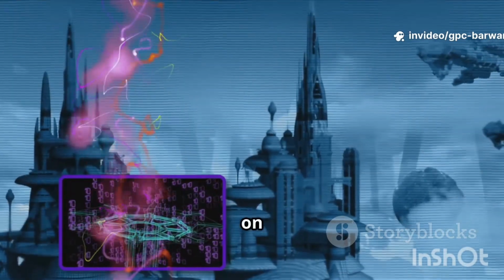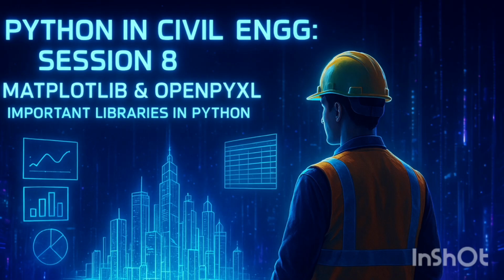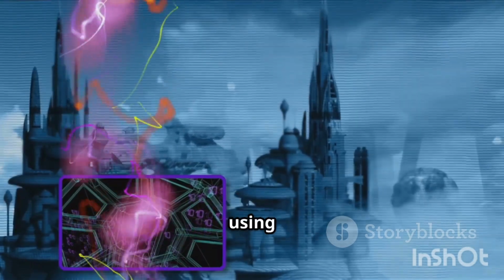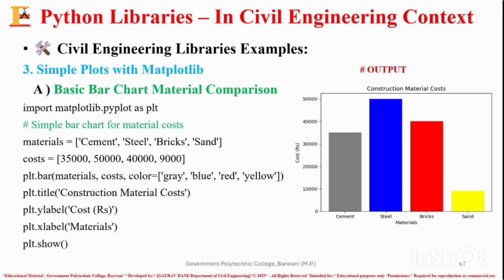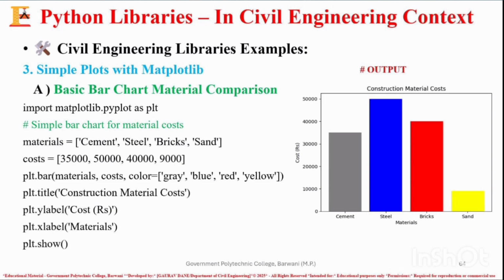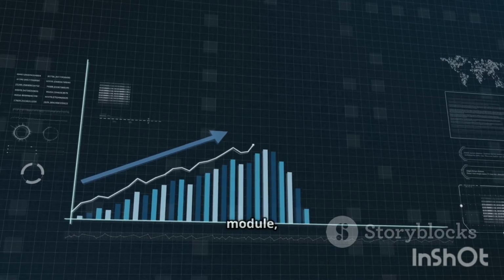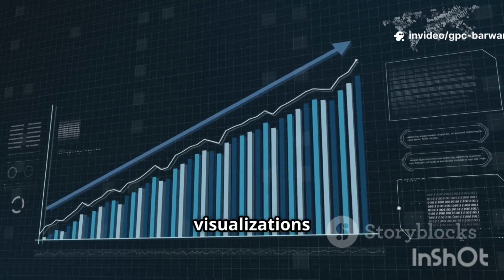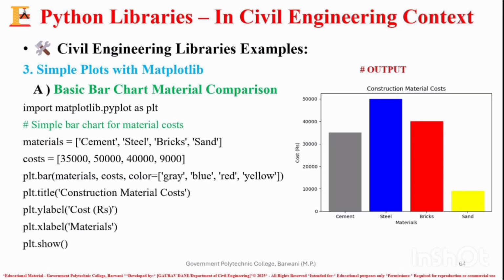Session 8 Teaser Python Library - Matplotlib Use in Civil Engineering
Python Library - Matplotlib use in Civil Engineering

Details. To join the meeting on Google Meet, click this link:.
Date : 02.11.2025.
Time : 10: 00 am onwards

Or open Meet and enter this code: bhp-iojr-fqn

This channel provides educational content for students and enthusiasts of civil engineering. The concepts, calculations, and software demonstrations are for academic and illustrative purposes only. They are not professional engineering advice, design specifications, or construction guidelines. Always consult a licensed Professional Engineer (P.E./P.Eng.) and follow all applicable building codes and regulations for any real-world project. Use this information at your own risk.
No Liability for Application: Civil engineering involves public safety. Do not use the simplified examples or methods shown here for actual design, construction, or decision-making. Real-world projects require:
Review and sealing of plans by a licensed Professional Engineer.
Adherence to all local, state, and national building codes, standards, and regulations (e.g., ACI, AISC, ASCE, IBC).
Site-specific investigations, load calculations, and safety factors.
While I strive for accuracy, the field evolves. Codes change, and methods improve. I do not guarantee the completeness or correctness of the information.
Any action you take based on the channel's content is strictly at your own risk. [@gauravdane450] and its creator disclaim all liability for any damages, losses, or injuries resulting from the application of any information presented.
Watch, Learn, but always consult a licensed engineer for practice. By accessing this channel, you acknowledge and agree to this disclaimer.